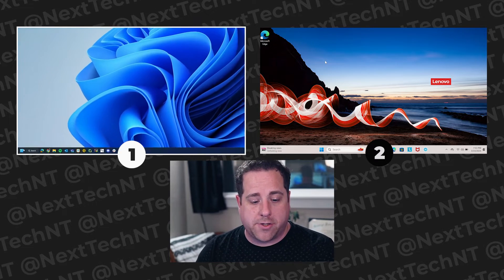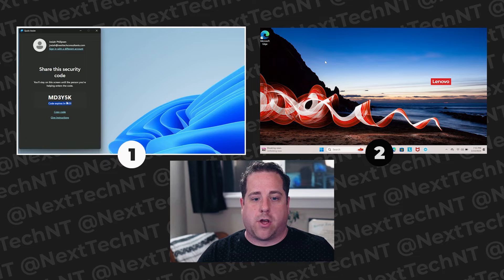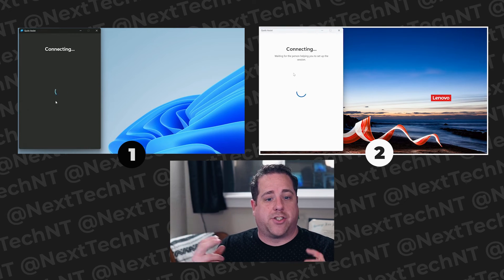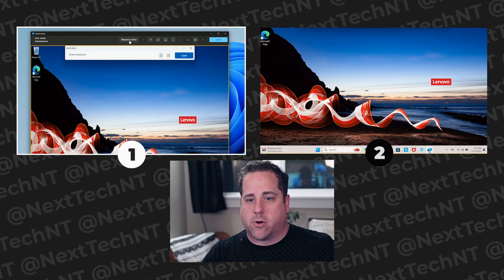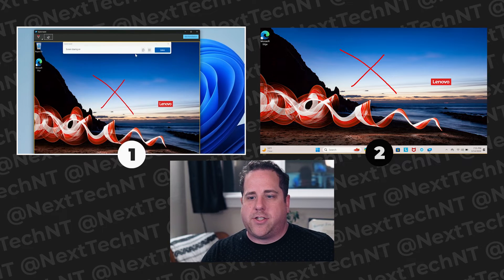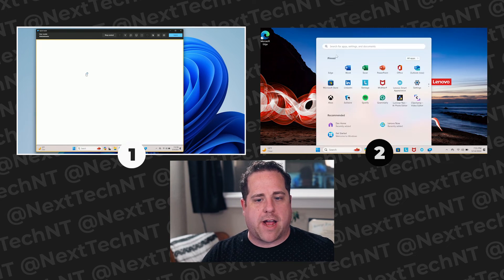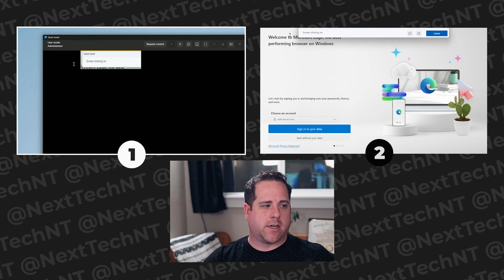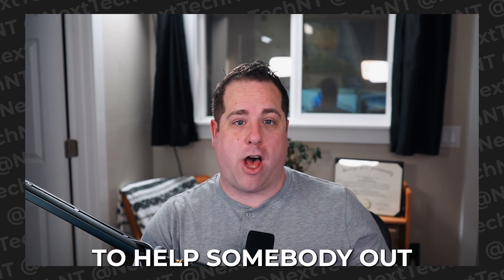How To Use Windows Quick Assist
You've probably taken a phone call or two from someone saying "I need help with my computer." Well, Windows has a great tool built in to allow you to remote in to their computer to troubleshoot the issue from wherever.